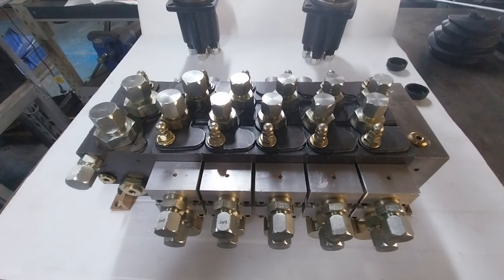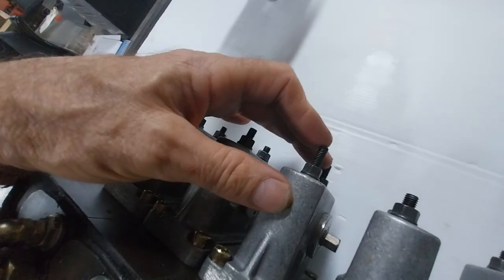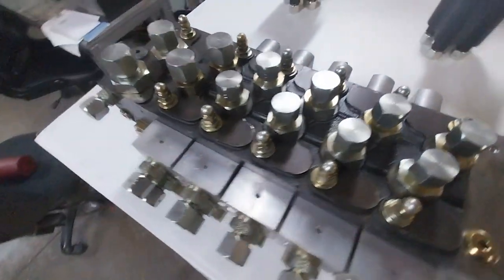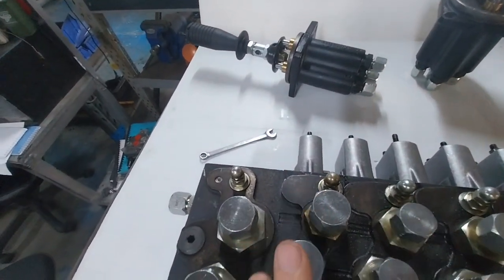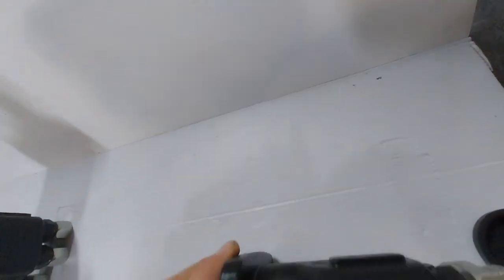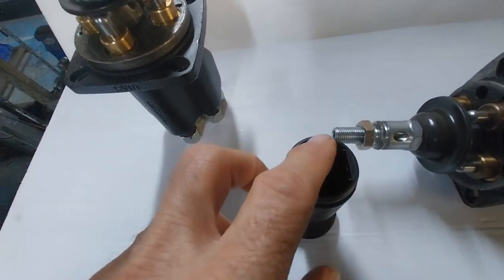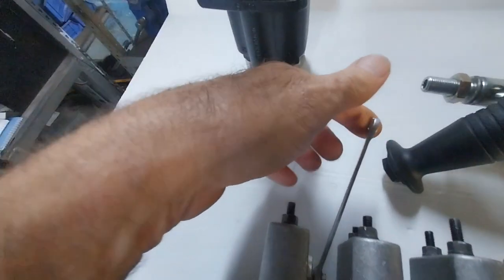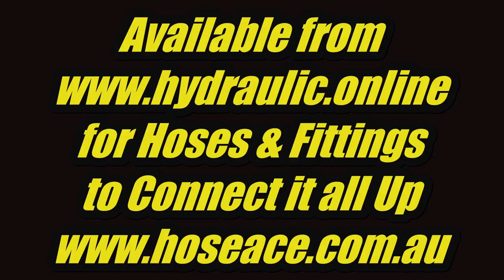Hydraulic Directional Control Valve with Joystick Pilot Control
In this video, we showcase the Walvoil DPC 130 Series 5 Spool Sectional Hydraulic Flow Control Valve, equipped with oil pilot control ports, manual lever boxes, and stroke limiters. Learn how this pressure-compensated valve operates with both load-sensing variable displacement pumps and fixed displacement pumps. With a flow rate of 130 liters/min and a maximum pressure of 315 bar (4600 psi), this valve is perfect for heavy-duty hydraulic systems.
We also demonstrate the use of two Walvoil SV01 Monoblock Dual Axis Joysticks, allowing simultaneous control of two valve sections, making it ideal for advanced hydraulic applications.

If you're in Australia, don't miss out on the last set available at a special price:

Key Features of the Walvoil DPC 130 Series:
00:00 5 Spool Sectional Hydraulic Flow Control Valve
00:30 Oil Pilot Control Ports & Manual Lever Boxes
1:30 Simultaneous Operation with Dual Axis Joysticks
1:50 Pressure Compensated with Load Sensing
2:50 Maximum Oil Flow: 130 L/min
3:50 Maximum Pressure: 315 bar (4600 psi)